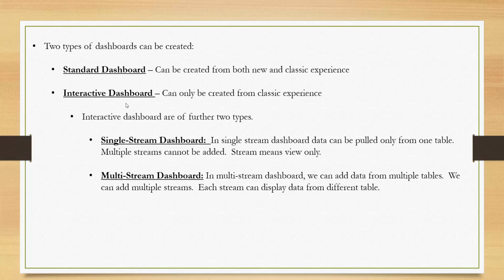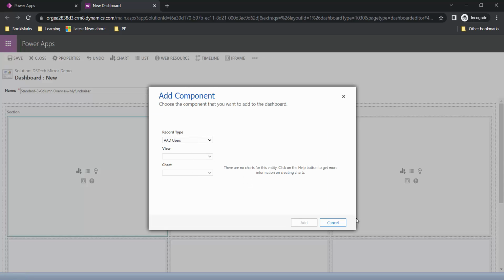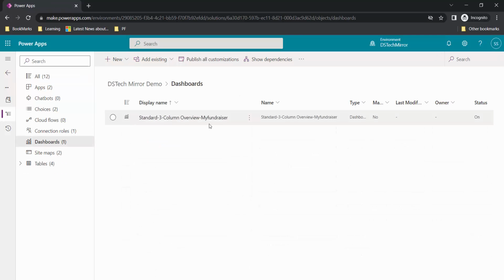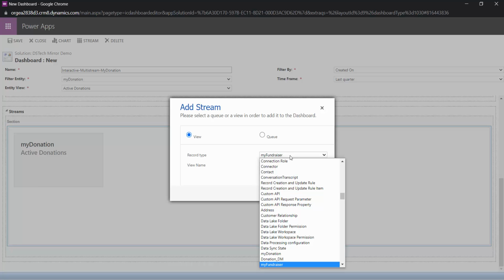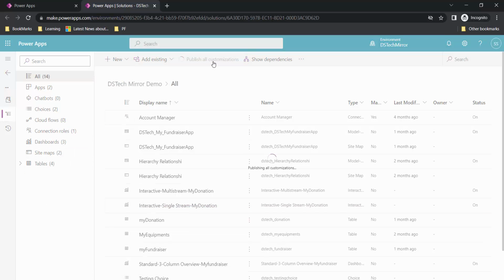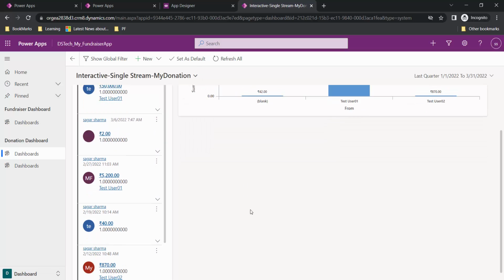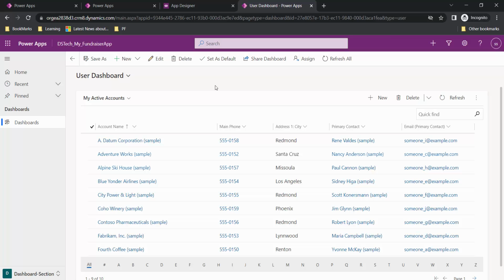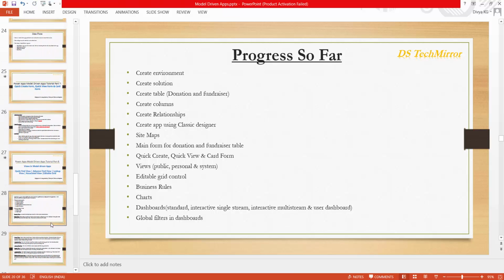Power Apps Model-Driven Apps Tutorial Part 11: Create Dashboards In Model-Driven Apps.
In this video, You will learn how to work with different types of dashboards in model-driven apps.